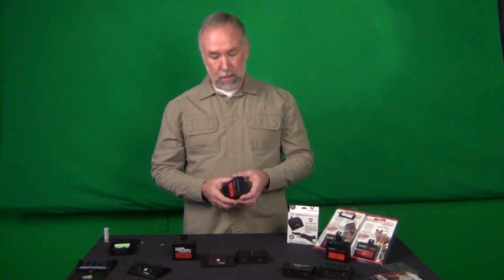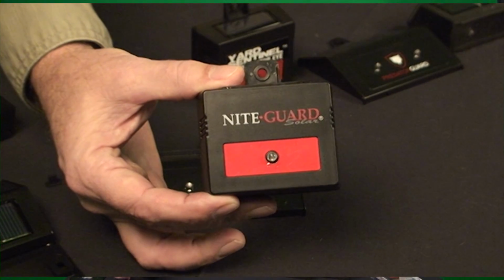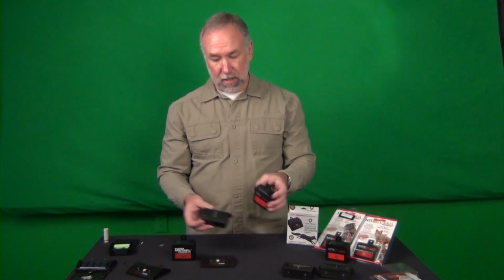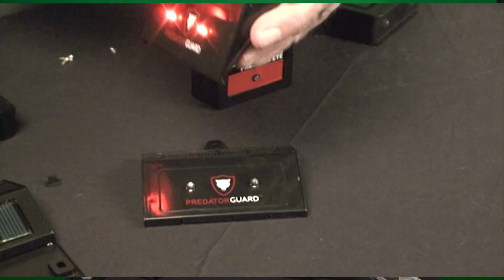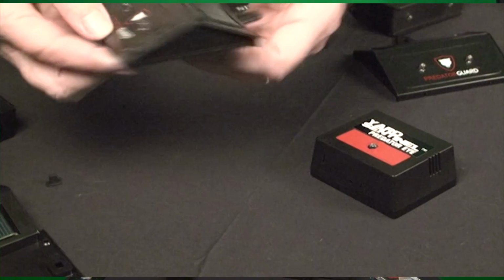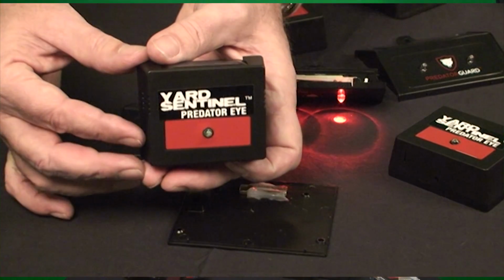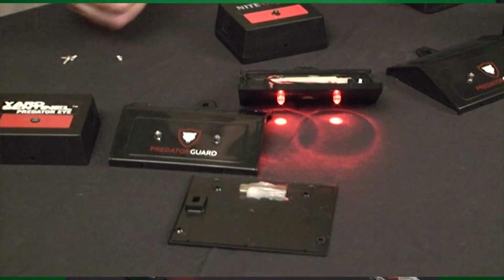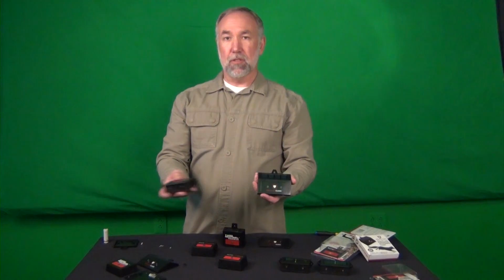Predator Protection, Nite Guard, Predator Guard, Solar Nite Eyes, Yard Sentinel, Review Comparison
Comparison of best solar predator protection units;  This video makes a comparison between the four most popular flashing light, solar powered predator deterrent units on the market today.  They all charge by solar panels, they all flash red led blinking lights... so, how is one better than another?  Watch and see why I prefer Predator Guard over all other models on the market.  This is not a paid advertisement and is just my personal opinion.  Though the Yard Sentinel Predator Eye units failed to perform on par with the other manufactured units, I did not mail them back to test the warranty.

This is a comparison with all conditions being equal.  Same exposure to light, same amount of time out of their individual packaging and same amount of darkness... Want to learn MORE about chickens?